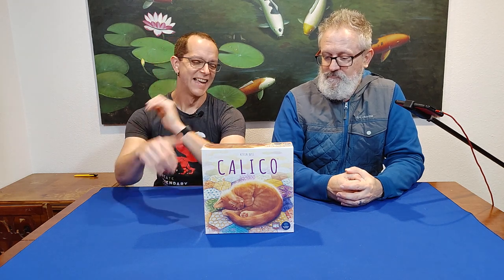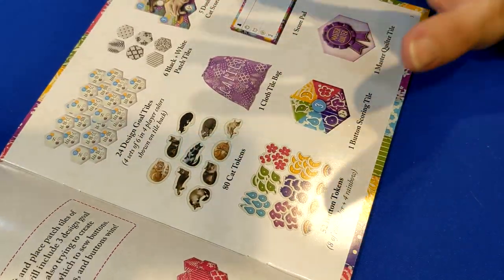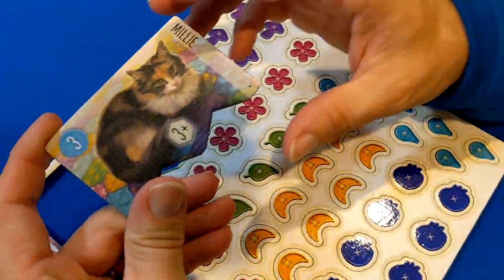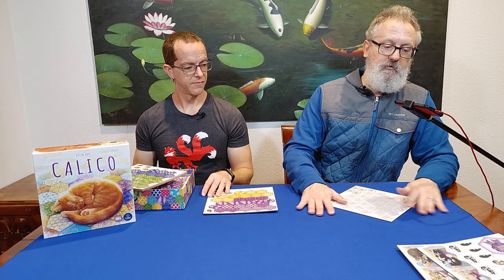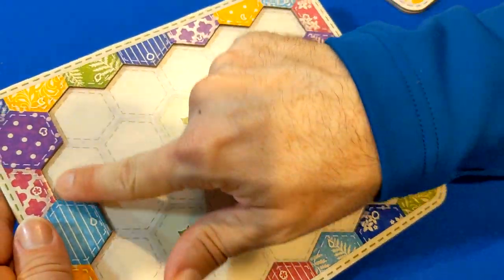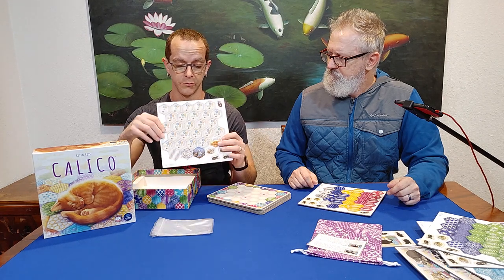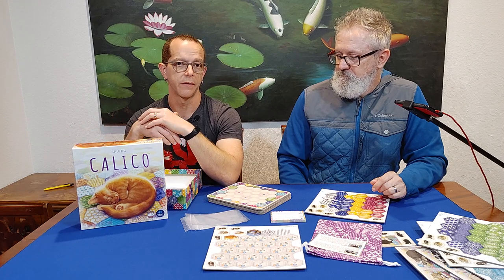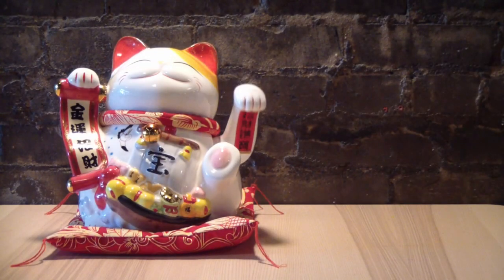Calico - Unboxing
Unboxing Calico with Michael Lorenzo

Comments, questions, and suggestions are always welcome. Let us know what games you would like to see played solo or multiplayer.